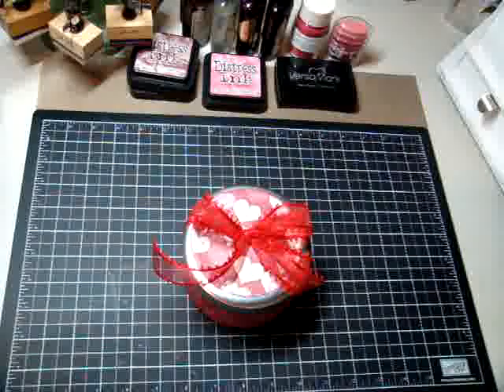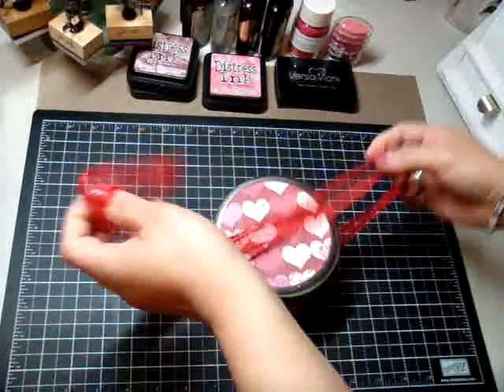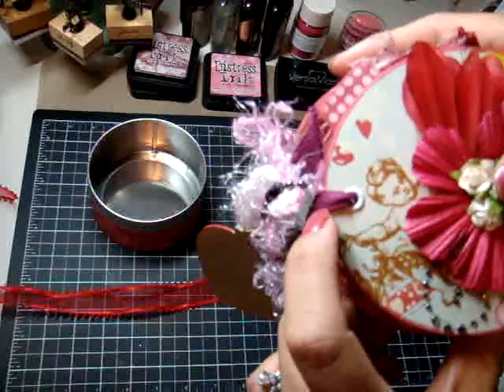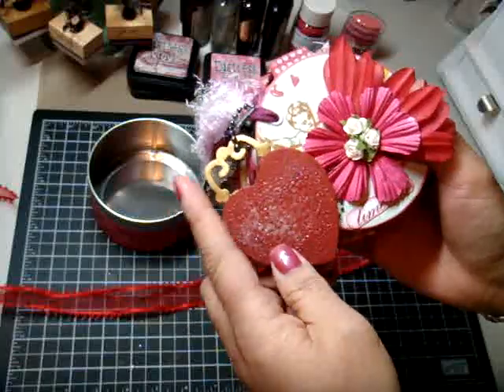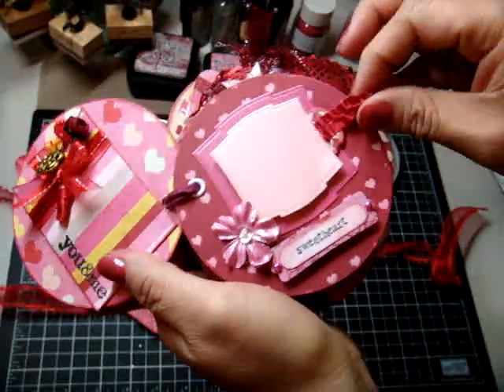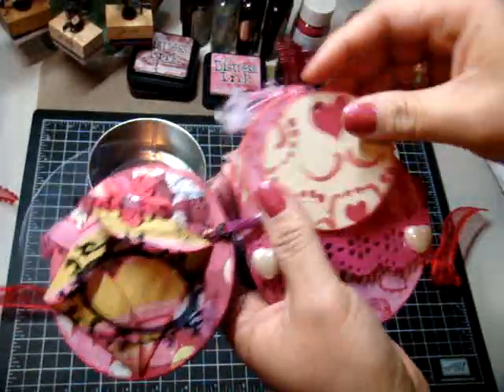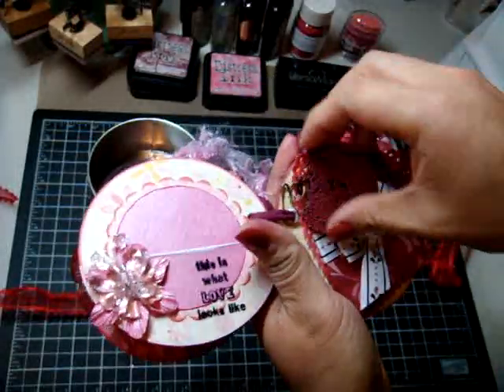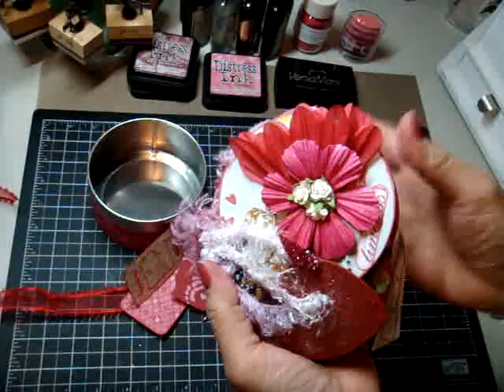Valentine's Mini Album Tin for Amy!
Hi ladies. I created this Valentine's mini album tin for Amy to say Thank You for her kindness, generosity and for being such a sweetheart! :-) I had a ton of fun making this tin mini and I hope you give it a try. :-)